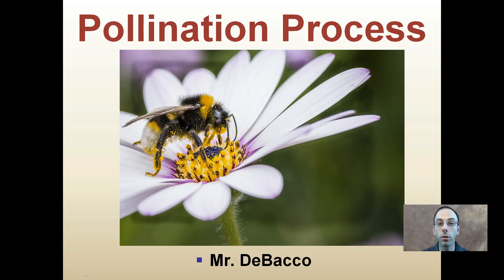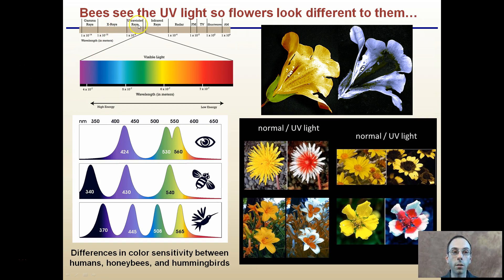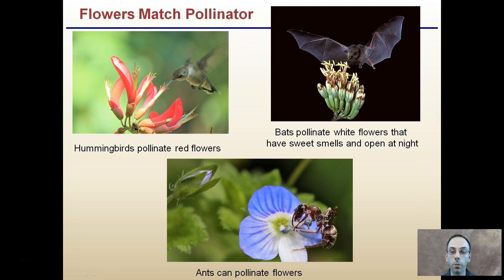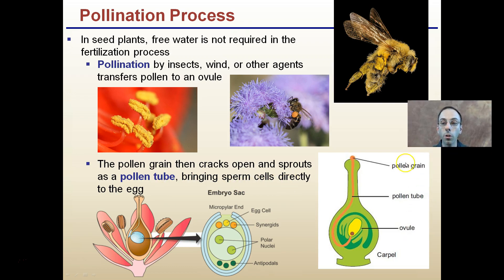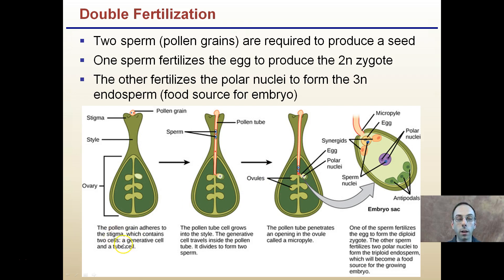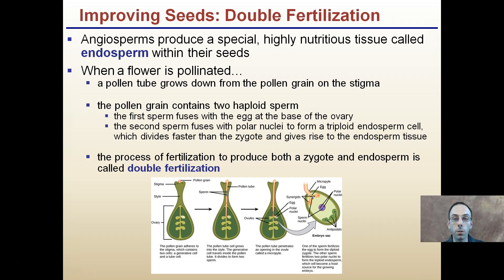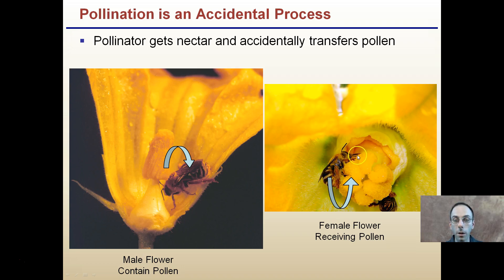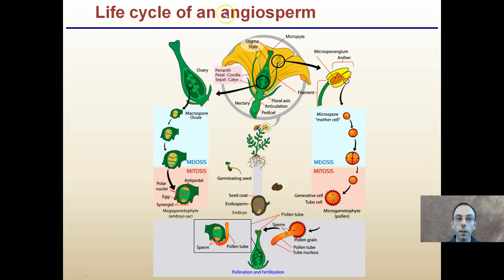Pollination Process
Pollination by insects, wind, or other agents transfers pollen to an ovule.
Pollinator gets nectar and accidentally transfers pollen.

Cross Pollination: pollen is transferred between two different individuals from the same species.

Self-Pollination: Pollen from the same individual is used to pollinate the same plant.

Double Fertilization process is discussed.

*Due to the description character limit the full work cited for "Pollination Process" can be viewed